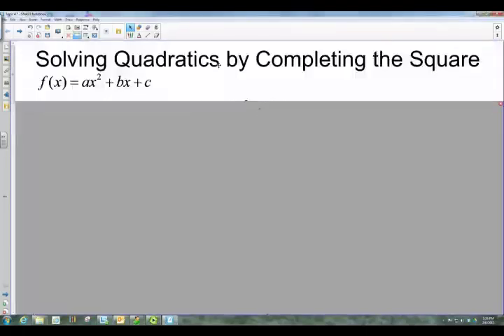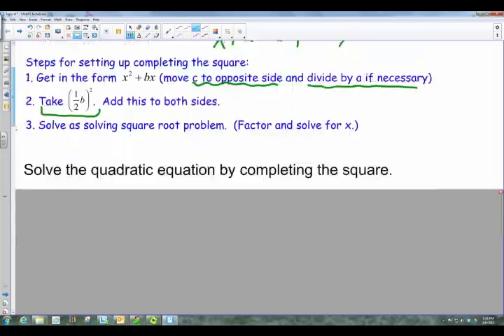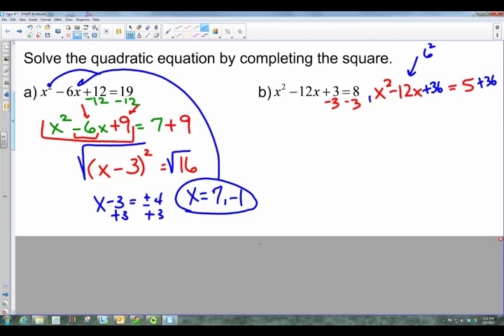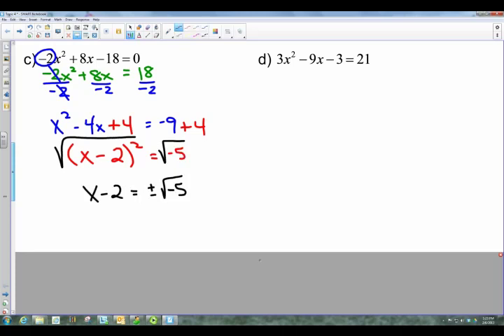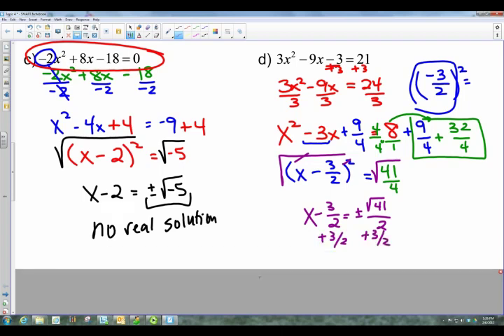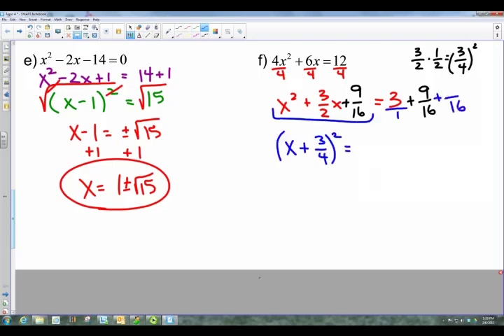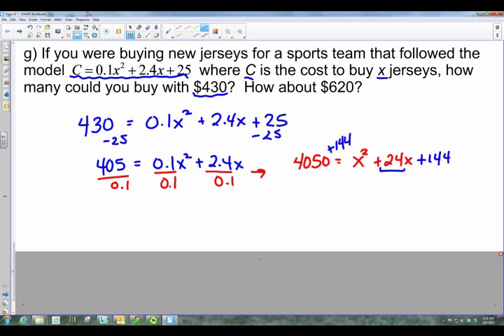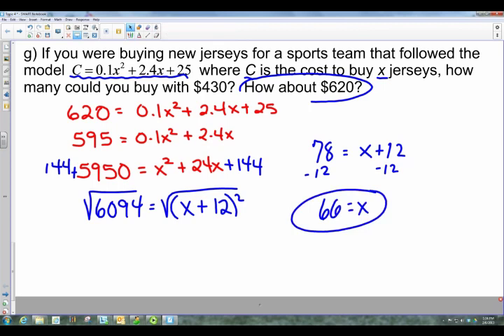Completing the Square